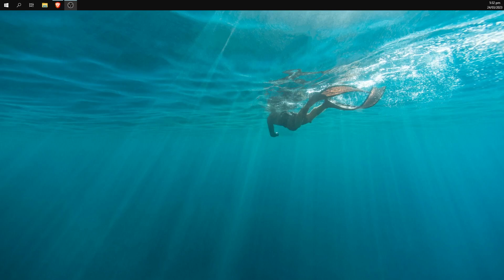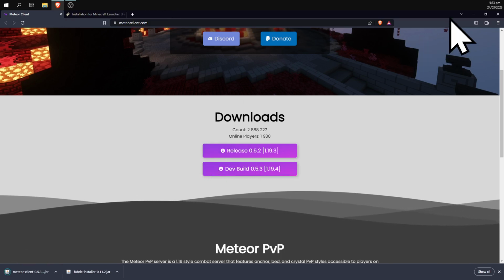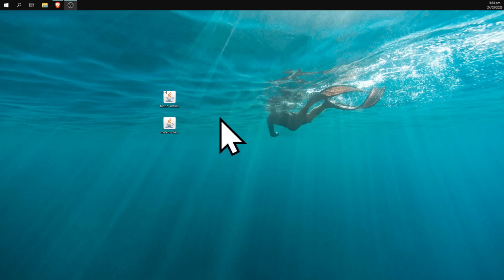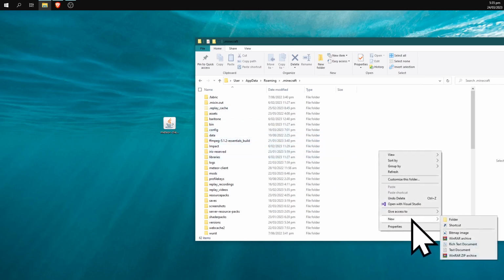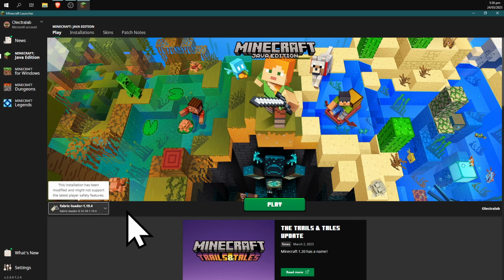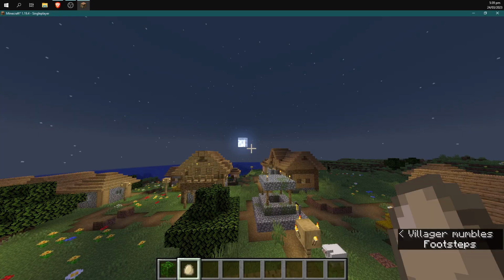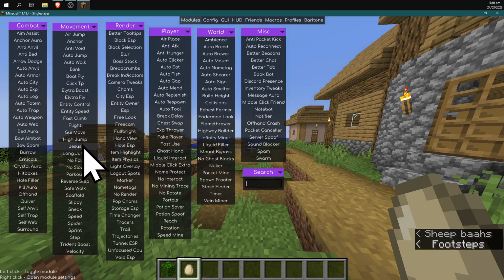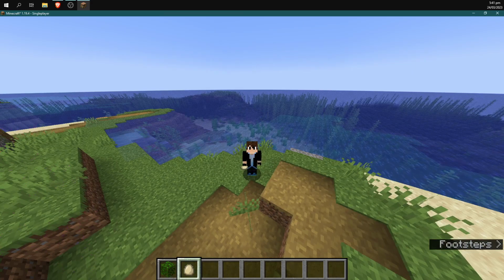How to get the Meteor Hacked Client for 1.19.4 Minecraft